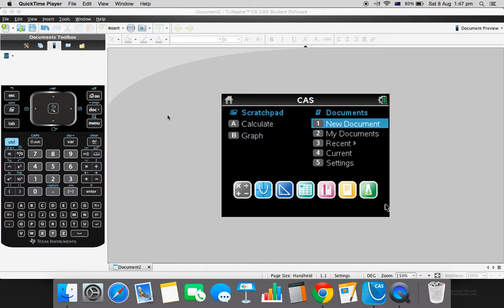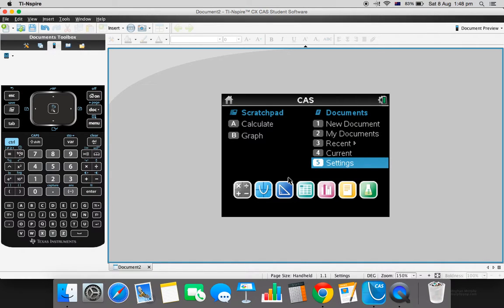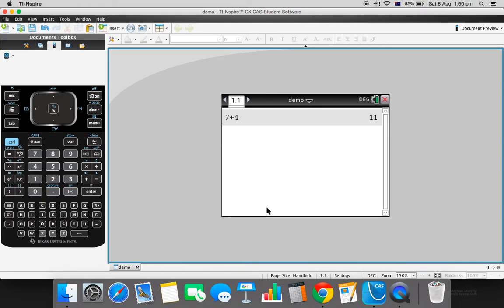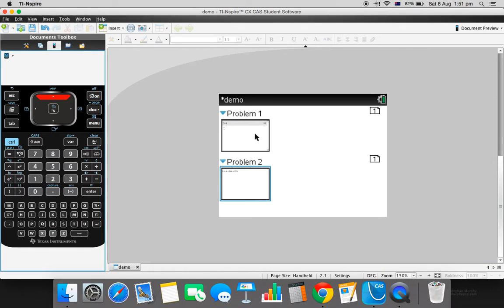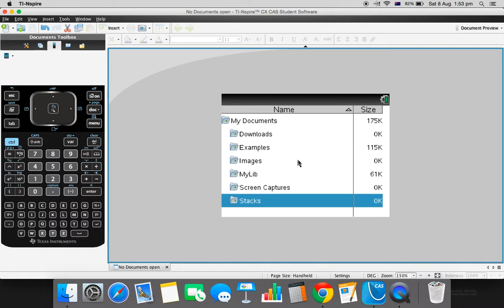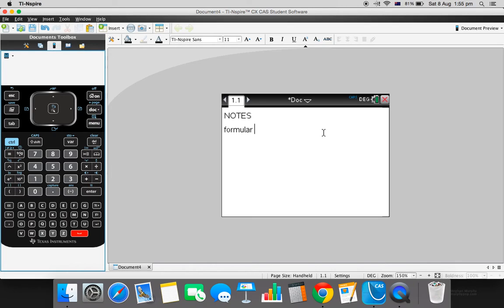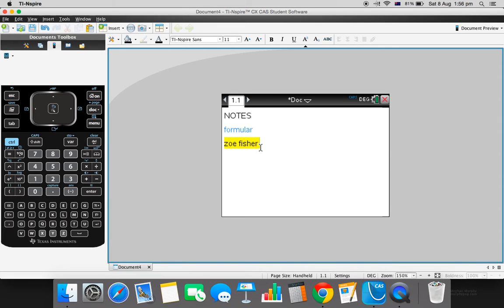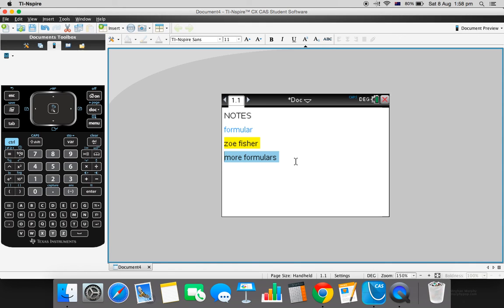Lesson 1 - Settings, Saving Documents, Deleting Documents and Organizing Notes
This video combines some things from lots of the videos including expansion and the solve function. It also shows you how to access/change settings, organise different pages, etc. It's probably a good video to watch first as it covers all the basics you need to know!